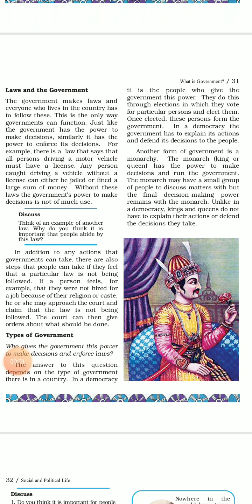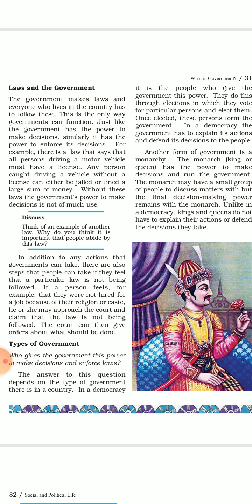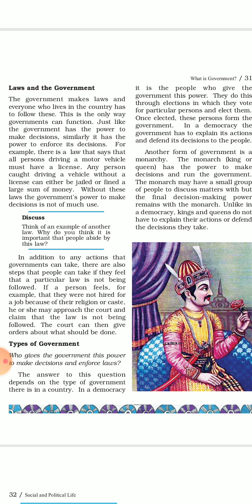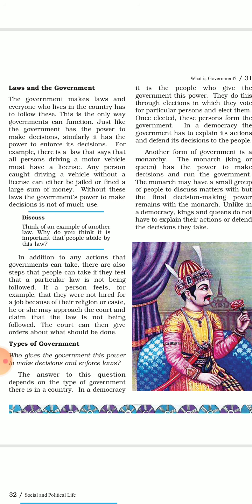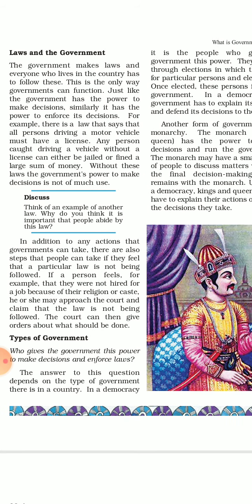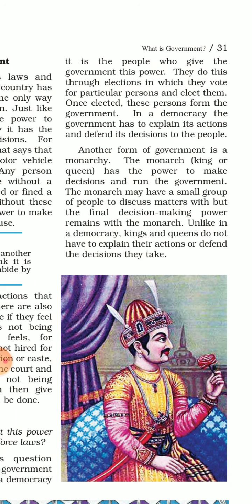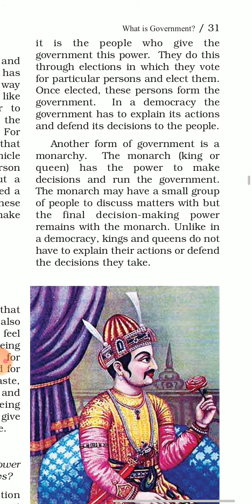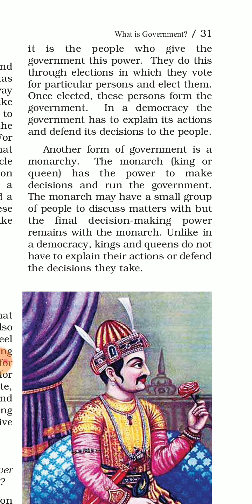Class 6 Civics Chapter-3 What is Government CBSE /NCERT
Chapter-3 What is Government? Part -2